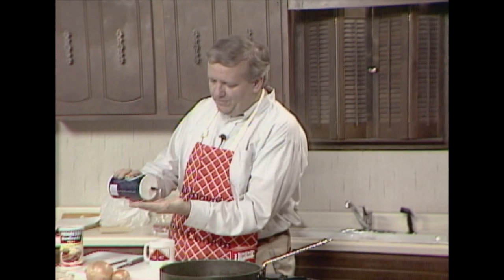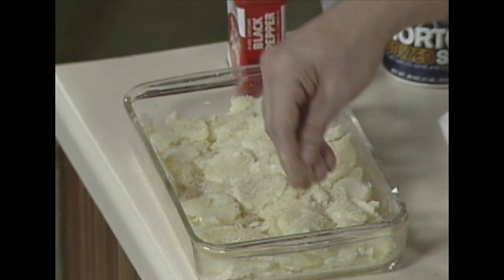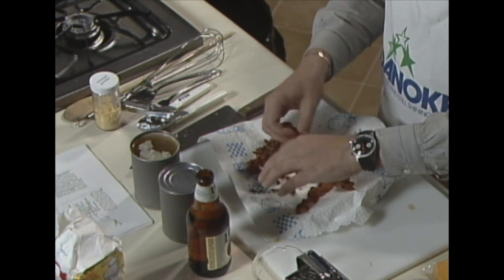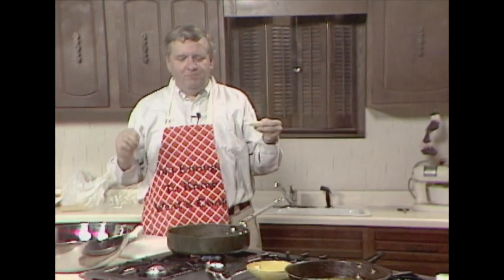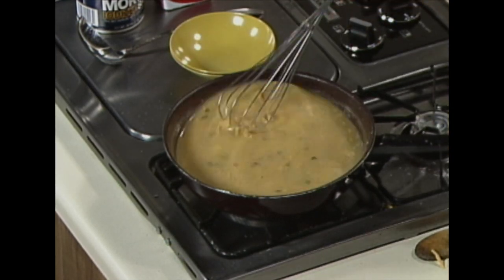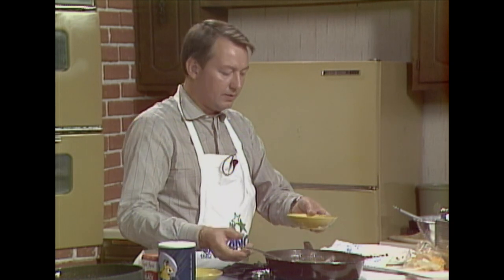Cookin' Cheap - 1007 - After The Game